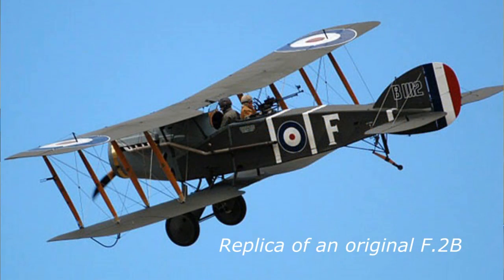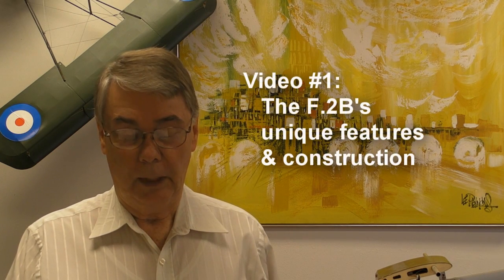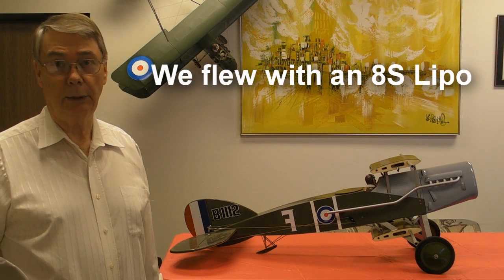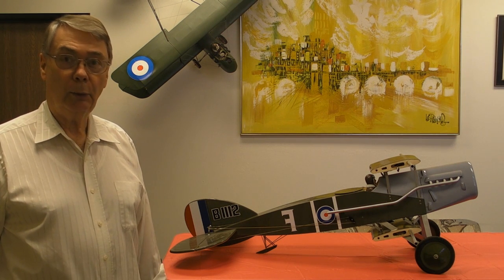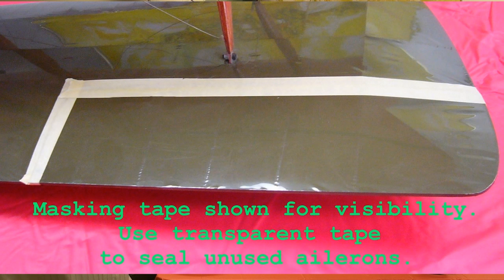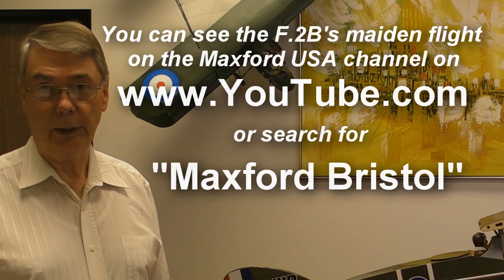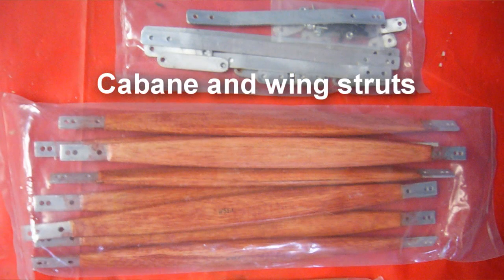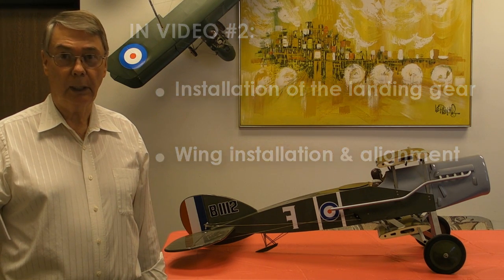Maxford USA WWI Bristol Fighter F2B 1/6 ARF Instruction Part 1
This is the instruction video showing all details of assembling. We recommend customers watch this video series before assemble your 1/6 Bristol Fighter.